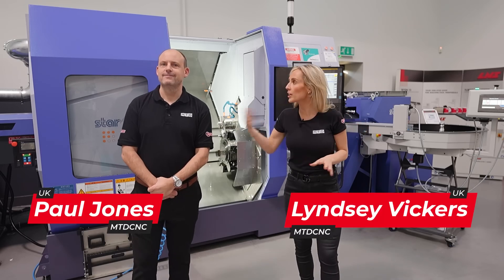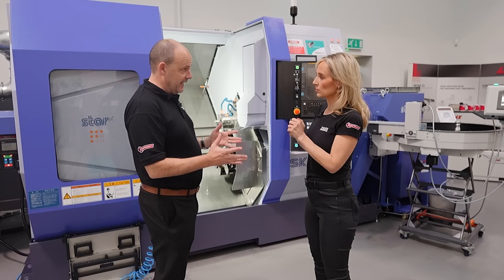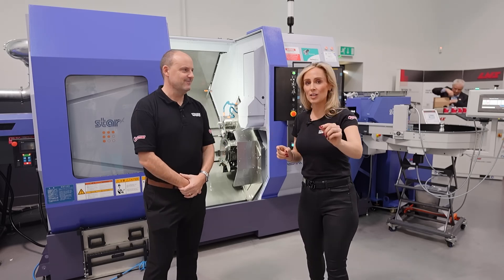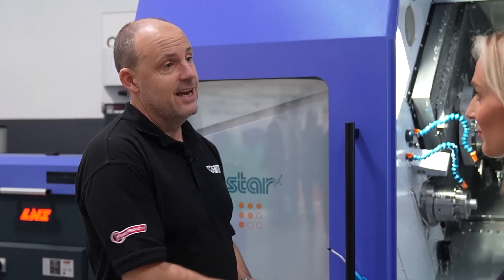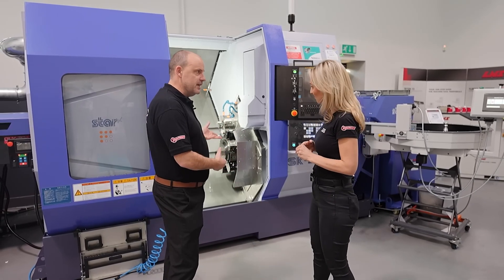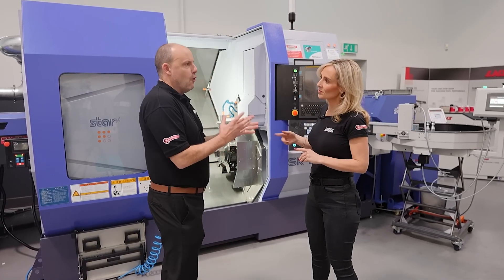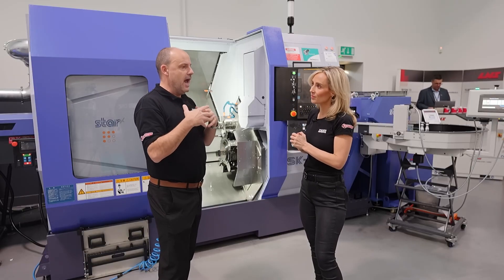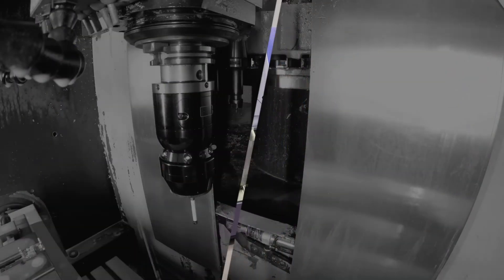A fixed head twin-turret lathe from Star?!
“It’s not just the machine, it’s the support and intelligence behind it.”

Star has been known for our sliding head technology for years – now we're broadening opportunities for customers with our SK-51 Type A fixed head machine!

This twin spindle, twin turret machine can handle some seriously heavy-duty machining of larger diameter, prismatic and complex parts.

Faster, more productive, and highly accurate, the SK-51 Type A is the solution for multiple operations potentially at once! Join MTDCNC’s Paul Jones and Lyndsey Vickers at Star’s Open House event to see how you can make parts in the most efficient way possible.